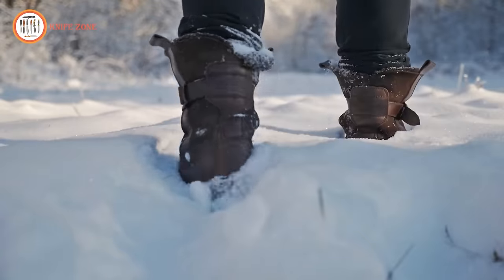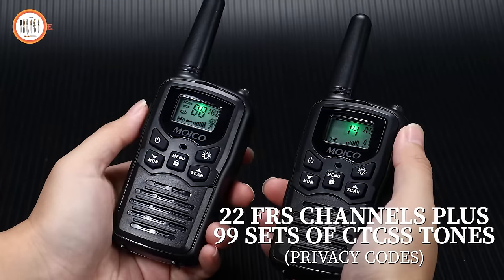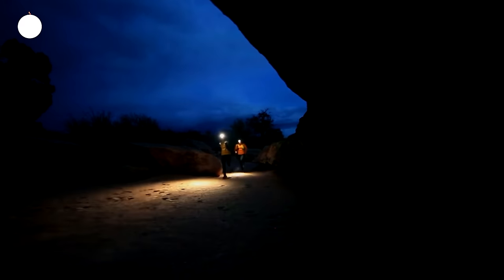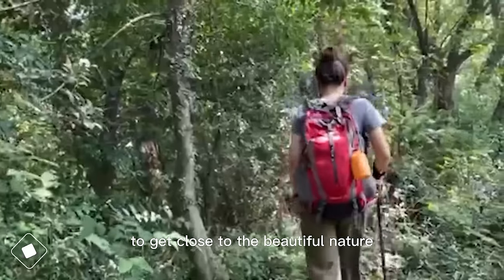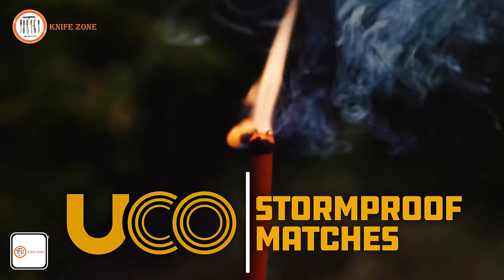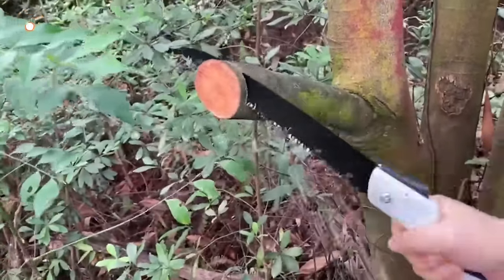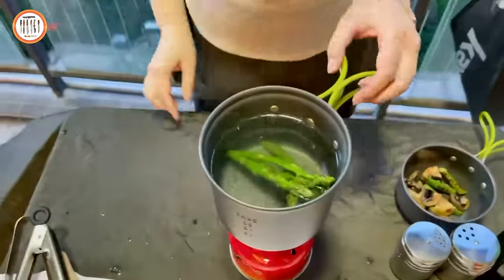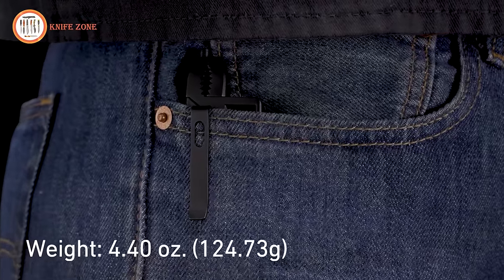15 Coolest Survival Essential Tools For Every Outdoorsman!▶▶3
Venturing into the great outdoors demands preparation, and having the right tools can make all the difference. For every outdoorsman, having a kit of survival essentials is paramount. From navigating rough terrains to ensuring sustenance, these tools serve as lifelines in unexpected situations. Whether you're an avid hiker, camper, or wilderness explorer, being equipped with the 15 coolest survival essentials is non-negotiable. From multi-purpose knives to compact water filtration systems, these tools are not just accessories; they're the difference between adventure and adversity in nature's realm.

15 Coolest Survival Essential Tools List: (Paid Links)

00:00 - Intro

00:38 - 1. Surviveware 72 Hour Survival Backpack

02:21 - 2. MOICO Long Range Walkie Talkie for Adults for Hiking Camping

03:24 - 3. RapidPure Universal Water Purifier

04:22 - 4. UST SparkForce Fire Starter

04:53 - 5. Petzl - REACTIK+ Headlamp

06:07 - 6. Schrade SCSAW1 Lockback Folding Saw

07:31 - 7. LYN Supersize 4 Doors Ultralight Rain Fly Tent Tarp

08:53 - 8. Zippo Typhoon Match Kit

09:51 - 9. UCO Titan Stormproof Match Kit

10:40 - 10. SUUNTO MCB NH Mirror Compass

12:02 - 11. CAIDMOS Hand Saw

13:19 - 12. KA-BAR Becker BK2 Campanion Fixed Blade Knife

13:59 - 13 . Bisgear Camping Cookware

15:32 - 14. Nitecore T4K Flashlight

16:43 - 15. CRKT Septimo Multi-Tool

outdoorgearreview outdoorgadgets getoutside outdoortechnology campinggadgets outdoorsman survivalgear bushcraft tacticalgear outdoorsgear 15 Coolest Survival Essential Tools For Every Outdoorsman!